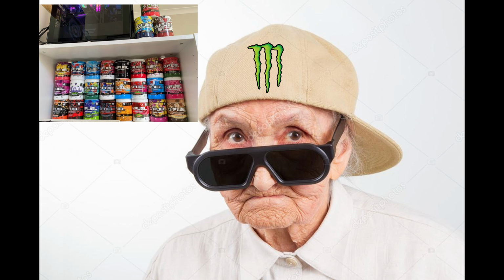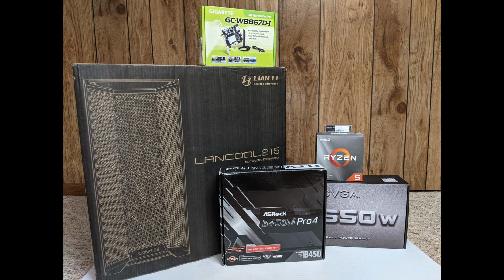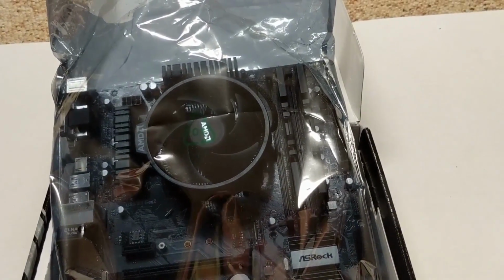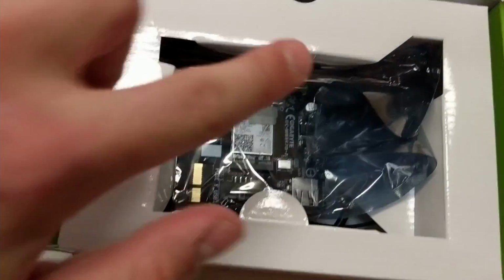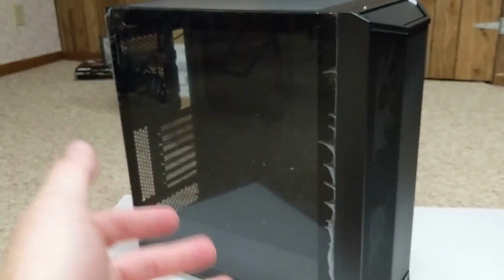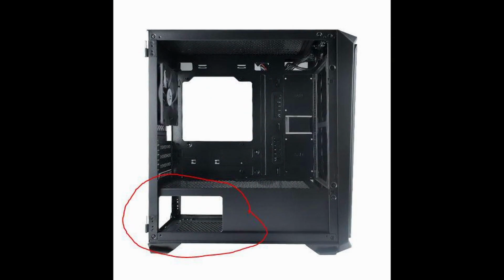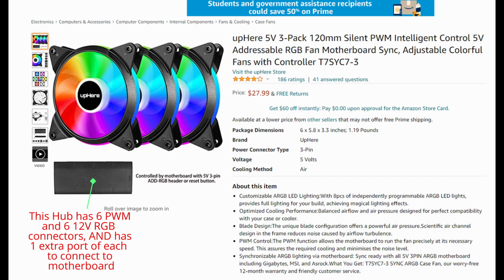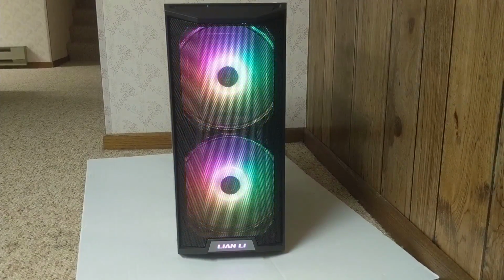New PC I built for my Grandma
This video chronicles the parts and processes I went through to build a new pc for my Grandma to replacer her old one. It was very fun and she greatly enjoys it. Thank you for stopping by, and like the video if you enjoyed it.

Red's Laboratory- Spyro: a Hero's Tail
Eternal Engine- Sonic Adventure 2
Piranha Creeper Creek- Super Mario 3D World
Staff Roll- Super Mario Galaxy